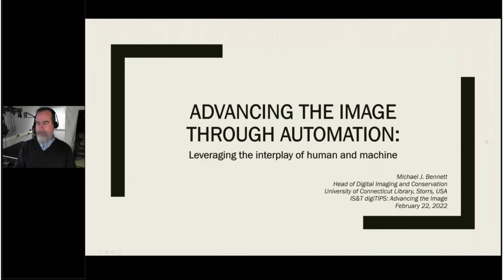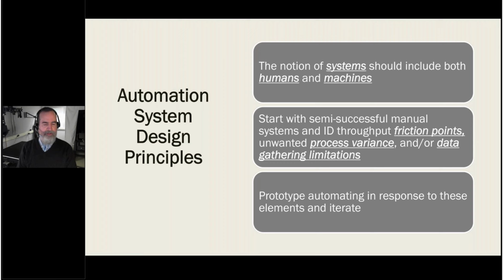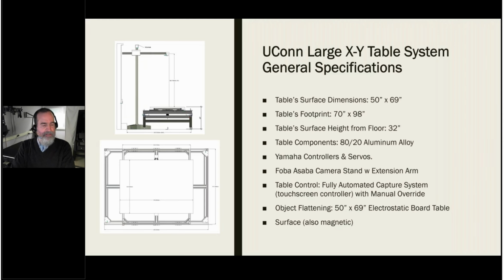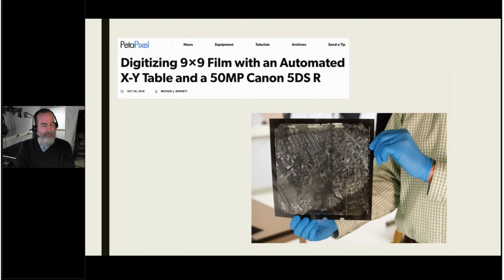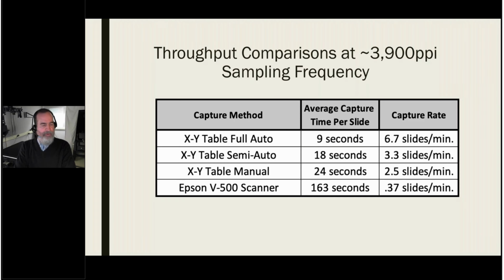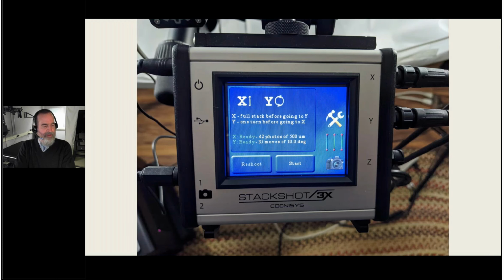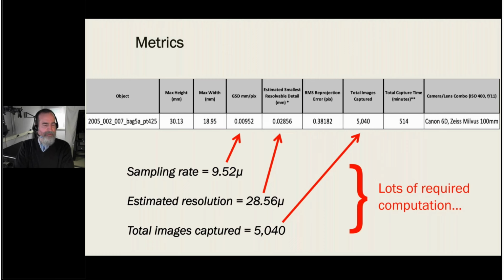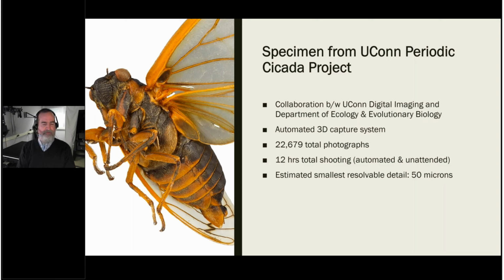Advancing the Image Through Automation: Leveraging the Interplay of Human and Machine.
An invited panel talk given by Michael J. Bennett, Head of Digital Imaging and Conservation, University of Connecticut Library, for the Society of Imaging Science & Technology's DigiTIPS meeting series, February 22, 2022 Session moderator: Robert Kastler, Director of Imaging & Visual Resources, The Museum of Modern Art, New York.

Abstract:
Imaging automation systems are examined from the perspectives of initial workflow mapping, prototyping, and the identification of bottlenecks and unwanted variance.  The interplay of human and machine are then discussed in the context of flexible system design, and rapid, iterative imaging. Achievable quality, and consistency of resulting image sets are finally noted in a broader reflection on traditional vs. newly evolving views of "scale" and their implications on raw and rendered image data within memory institutions.

Selected Bibliography:
Bennett, M.J. (2021). On the Nature of Extreme Close-Range Photogrammetry: Visualization and Measurement of North African Stone Points. Code4Lib Journal, 2021.

Bennett, M.J. (2020). Automating 35mm Photographic Film Digitization: X-Y Table Capture System Design and Assessment. IS&T Archiving Conference, 2020(1), 68–71.

Bennett, M.J. (2017). Using Humidification and Electrostatic Force in Digitizing Old Newspapers. Petapixel, January 5, 2017.

Bennett, M.J. (2016). Digitizing 9×9 Film with an Automated X-Y Table and a 50MP Canon 5DS R. Petapixel, October 20, 2016.

Bennett, M.J. (2016). So, You Want an X-Y Table? Cultural Heritage Imaging Professionals Conference, Stanford University, Stanford, CA, July 11, 2016.

Case, A. (2018, September 7). Designing Automation Systems to Be Calm: Five Principles. Medium.

Weiser, M., & Brown, J. S. (1996). Designing Calm Technology. PowerGrid Journal, 1(1), 5.